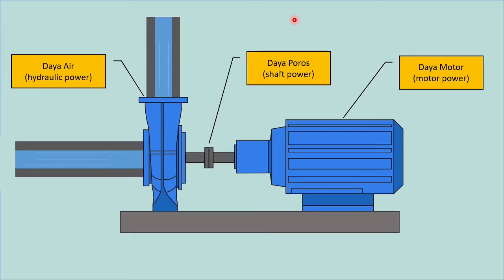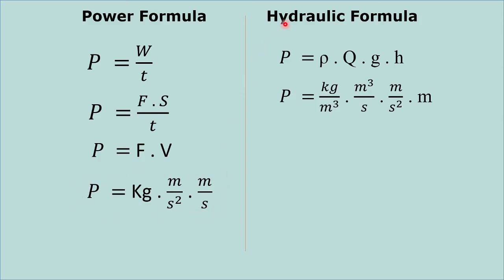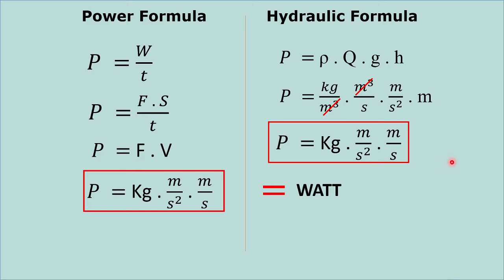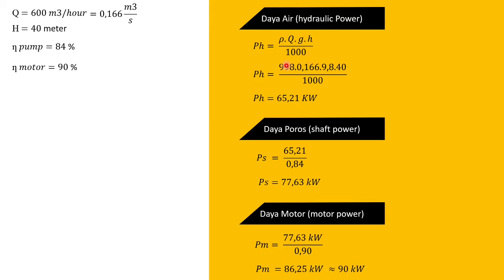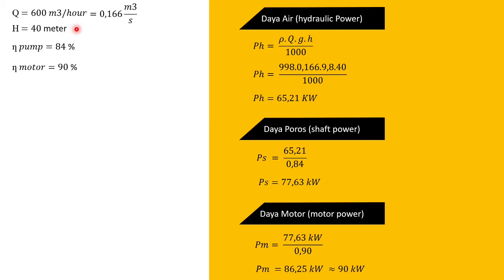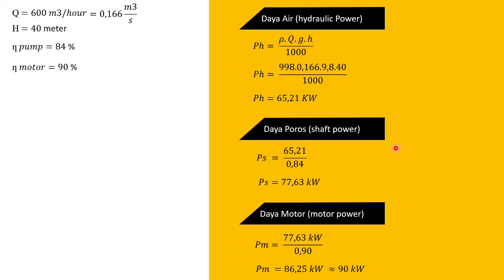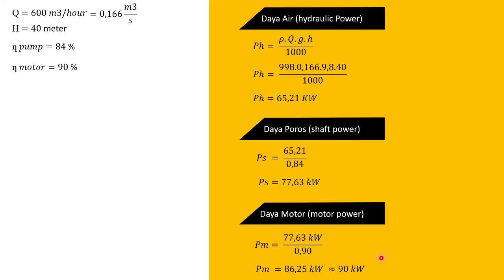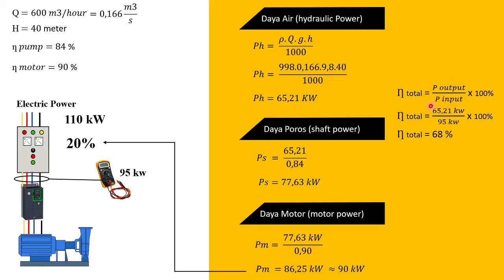Power Requirement of Water Pump